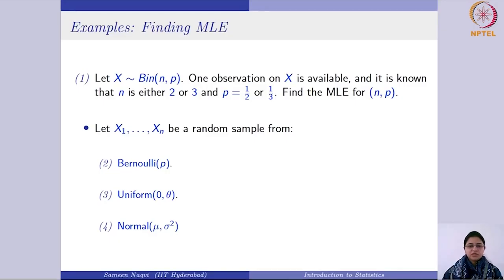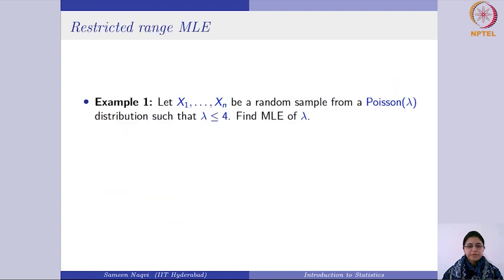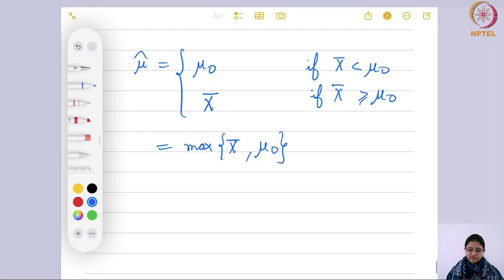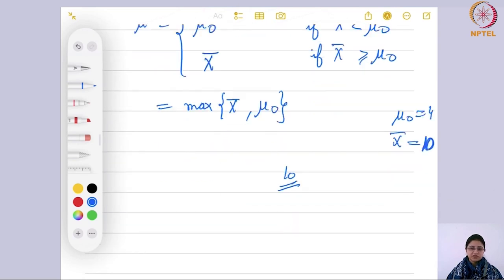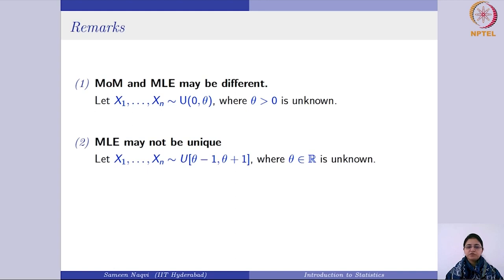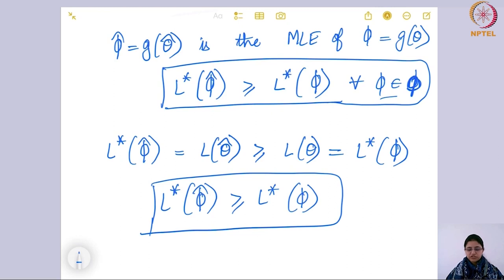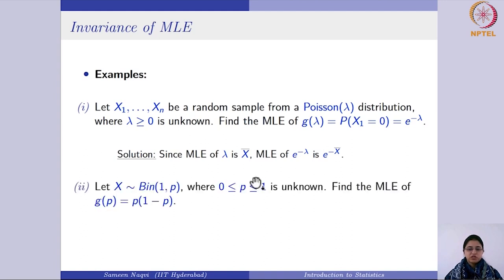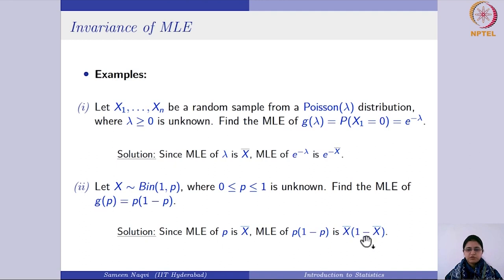Point estimation - Part 3